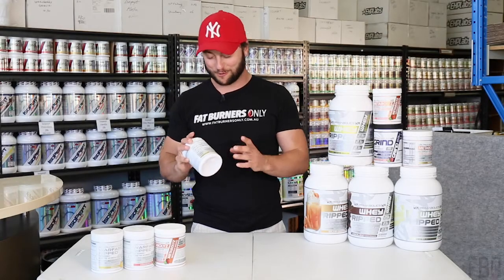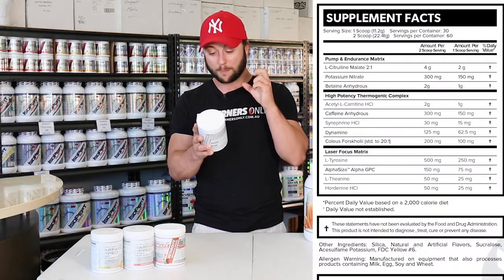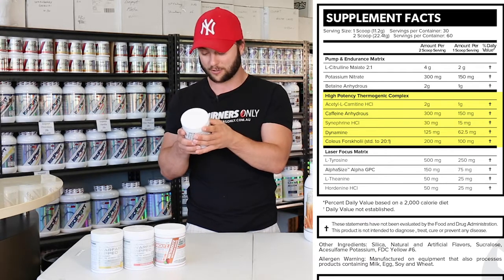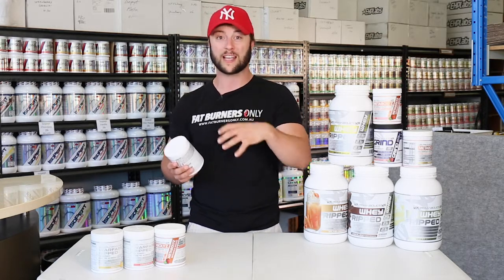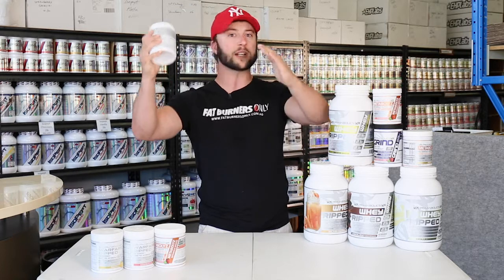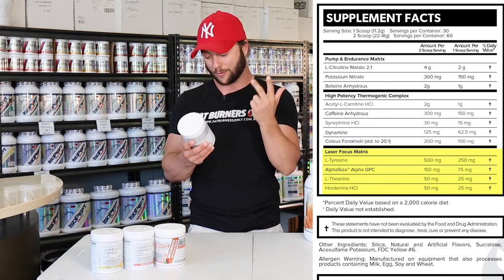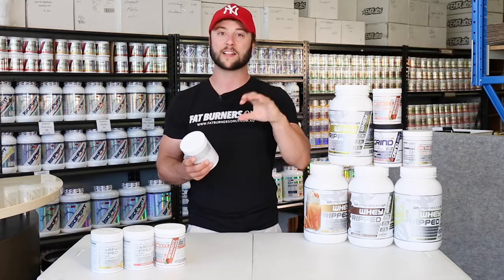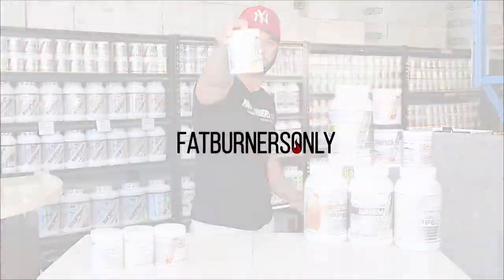Warfare Ripped by Primabolics: Explained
Lose weight and build muscle at the same time? 🤩
Paul is SUPER impressed with Warfare Ripped by Primabolics, watch to find out more...Check out our weekly blogs on the Top Fat Burning tips, product recommendations or fitness advice

We live and breath in the Industry and are here to give you the best guidance & advice we can on all fat burning supplements.